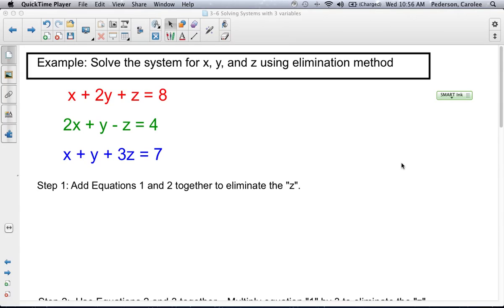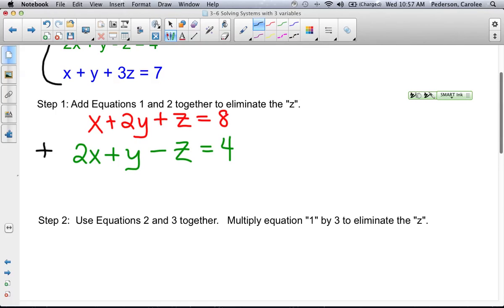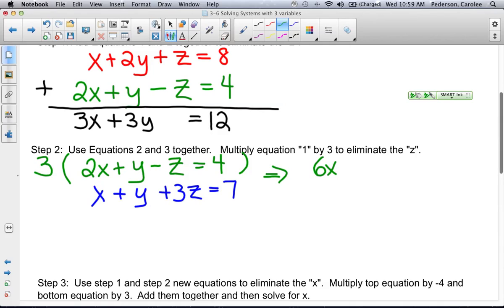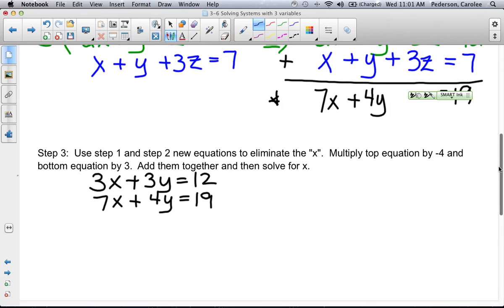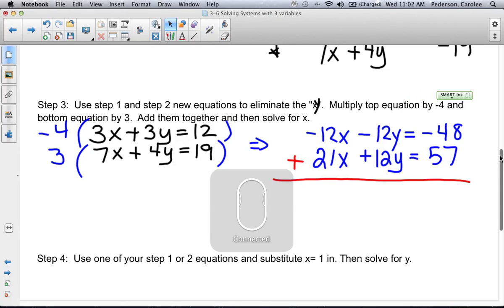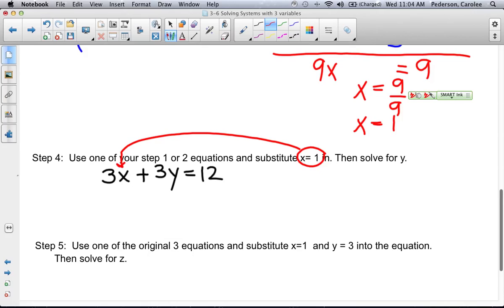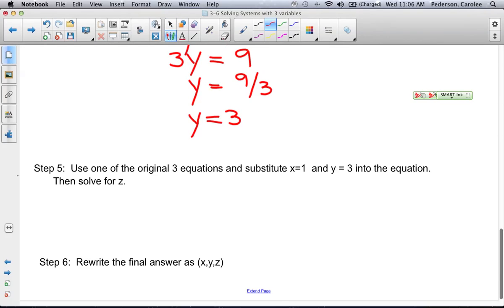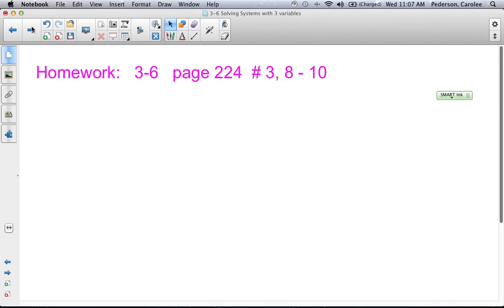3 6 Movie Lesson Part 2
3.6 MOvie Lesson Part 2 with homework